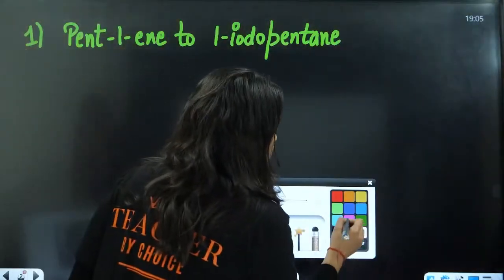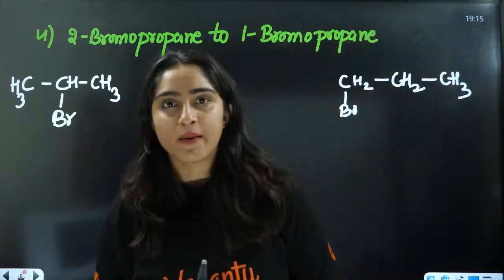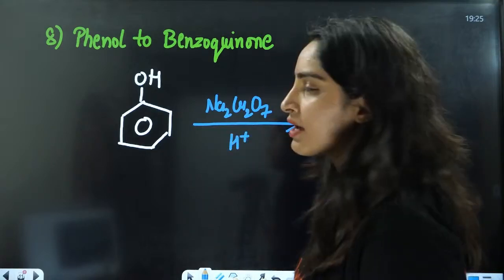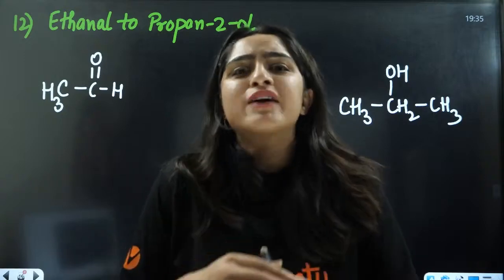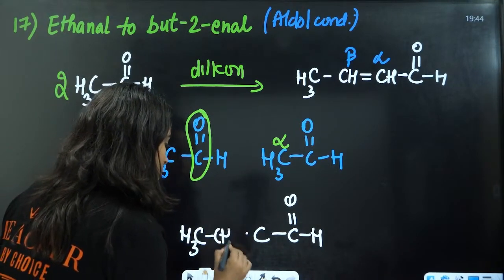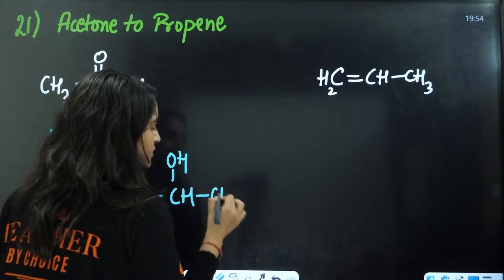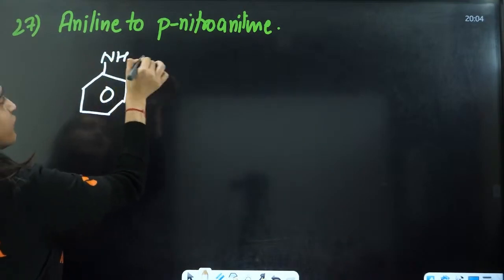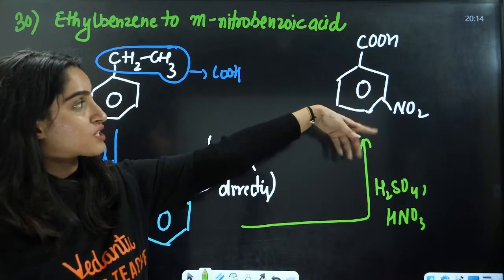Important Organic Conversions | NCERT | CBSE 2025 | Diksha Ma'am